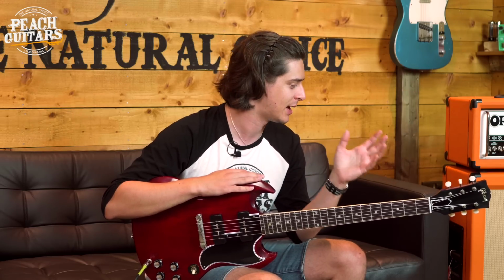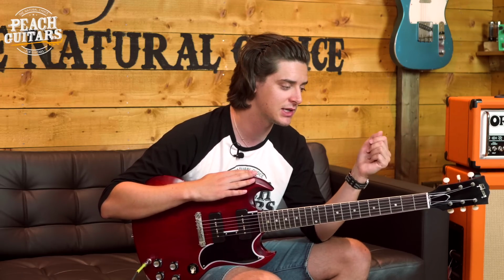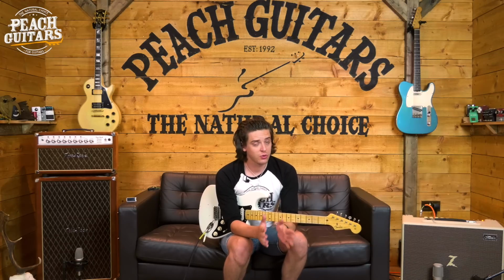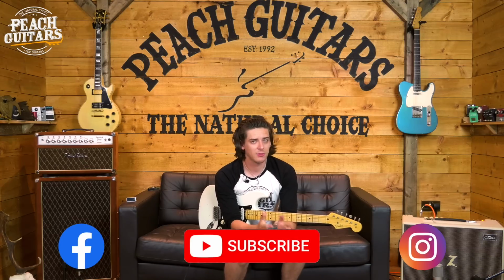Pete Townshend: A Tale of Two Tones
Now, we all know that windmills are a cornerstone of true rock guitar stardom - however, it's not entirely necessary to dislocate your shoulder in order to cop some of the best guitar tones of all time, as those produced by Mr. Pete Townshend!

In today's Tale of Two Tones, Jack attempts to break down the development of the spirited rocker's guitar setups through the ages; first focusing on the legendary '69/'70, 'Live at Leeds' era, which saw Townshend upping the force in the fight for on-stage volume, utilising his famous cherry red Gibson SG Specials through a bevy of HiWatt stacks. That rich, unique tone is particularly difficult to untangle, as Townshend's huge live tone came courtesy, at least in part, of the large, ambient venues the band was playing. However, with a trusty '63 Custom Shop SG Special in tow, and a similarly-voiced British amplifier staple in the form of the Orange Rockerverb 100, we felt we had to at least try!

Moving to present day, Pete has been known to utilise a highly-modified Clapton-spec Fender Stratocaster, through matching Fender amplifiers, with an assortment of simple but effective pedals. Jack uses this platform to discuss the development and variety of Townshend's 'latter day' tones, spanning from the early 70s to the discovery of this magic combo, some two decades ago. We did our best to approximate this highly-versatile rig, using a stunning Fender Custom Shop Master Design 50s Strat, a Dr. Z Z Master and a Suhr Koko Boost Reloaded pedal.

As always, this video series is not intended to try and recreate any live or recorded tones to a tee, but rather use the inspiration the artist felt from their equipment to get as close a vibe and a feel as possible. With this instalment however, we feel we got pretty close! Let us know what you think of the two rigs in the comments below, and naturally, choose your favourite.

Check out the gear used here:
Gibson Custom 1963 SG Special Reissue Lightning Bar VOS Cherry Red